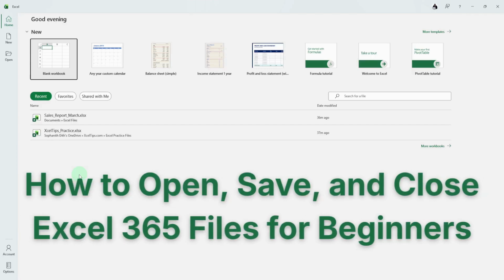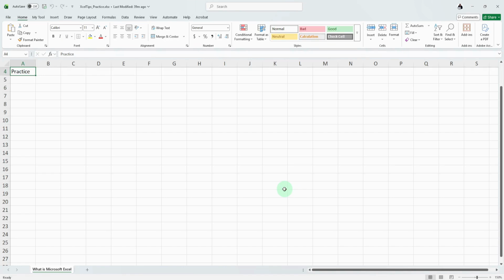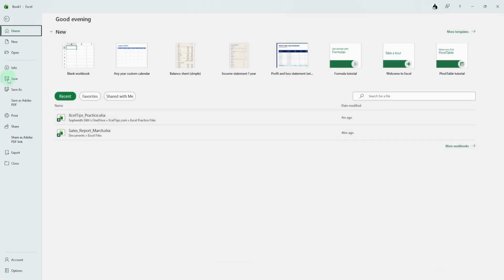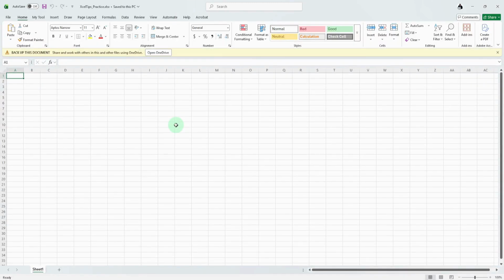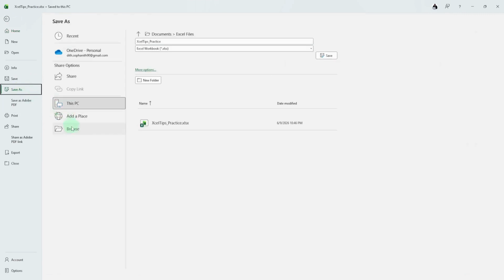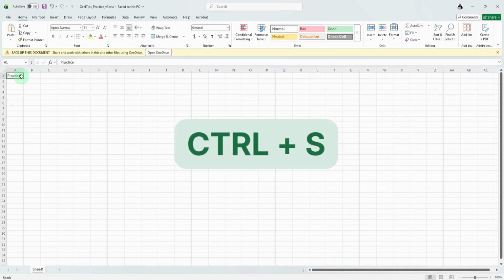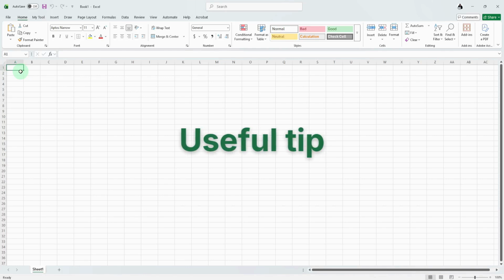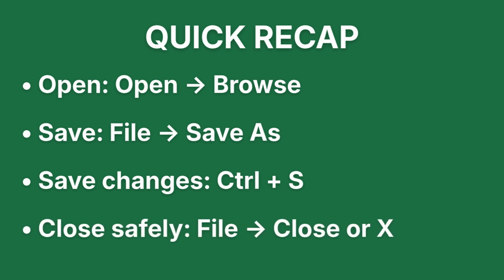How to Open, Save, and Close Excel 365 Files for Beginners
Not sure how to open, save, and close Excel files without losing your work? This practical tutorial shows you how to open, save, and close Excel files correctly in Microsoft Excel 365 on Windows.

You’ll see the main ways to open an existing workbook, including Open and Browse from the Excel Start screen, Windows File Explorer, and the Recent files list. You’ll also learn how to save a new workbook with a clear file name and the recommended .xlsx format, save changes quickly with Ctrl + S, create a separate version with Save As or Save a Copy, and close your workbook safely.

These basic file skills help prevent common beginner problems such as opening the wrong workbook, saving files in the wrong folder, overwriting an original file, or closing Excel without keeping your latest changes.

In this video, you’ll learn:
✅ How to open an Excel file with Open and Browse
✅ How to open workbooks from File Explorer and Recent
✅ How to name and save a new Excel workbook
✅ How to confirm the Excel Workbook .xlsx format
✅ How to save changes quickly with Ctrl + S
✅ When to use Save As or Save a Copy
✅ How to respond to Save, Don’t Save, and Cancel prompts

Chapters:
0:00 Introduction
0:21 Open an Excel file
1:15 Open from File Explorer or Recent files
1:56 Save a new Excel workbook
3:25 Save changes with Ctrl + S
4:05 Use Save As or Save a Copy
5:10 Close an Excel file safely
6:15 Beginner file-saving tip
6:55 Quick recap

Which part of managing Excel files do you find most confusing: opening, saving, or closing?